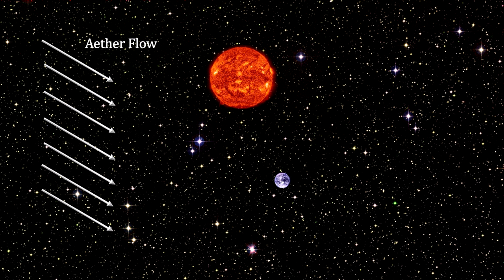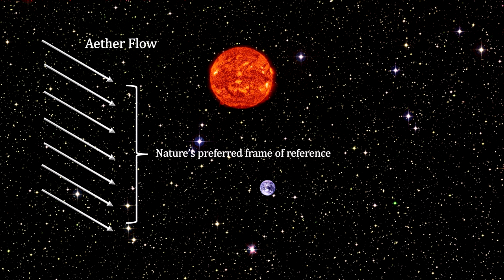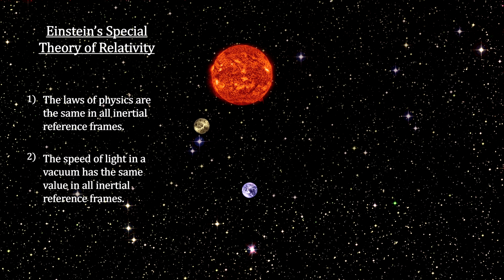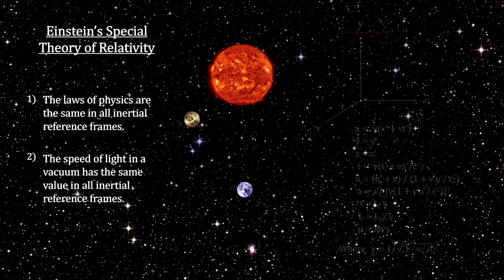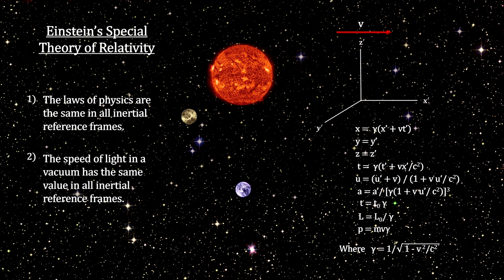Classroom Aid - Special Relativity Postulates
In this segment of the “How Fast Is It” video book we cover the Special Theory of Relativity. We start with the Lorentz Transformations developed after the Michelson-Morley experiment showed that the speed of light was the same for all inertial observers. We then use light clocks to illustrate some of the most striking implications of these new transformations - starting with time dilation and space contraction. As we work through the special relativity effects, we review the physical evidence such as GPS satellites for time dilation and cosmic ray muons for space contraction. We then cover how we add velocities in such a way as to always come up with a number less than or equal to the speed of light. We then use the Large Hadron Collider at CERN to illustrate mass-energy momentum increasing without bound as speeds approach the speed of light. The last special relativity effect that we cover is the moving of simultaneity to the realm of the relative.
With this done, we cover Albert Einstein’s motivation for his two Special Theory of Relativity postulates. One was driven by Maxwell’s equations and the other was driven by the inability to detect the Aether. We then cover the geometry of space-time called Minkowski Space. We close with a description of the famous Twin Paradox. For that we use a 50-year trip to Vega and back.